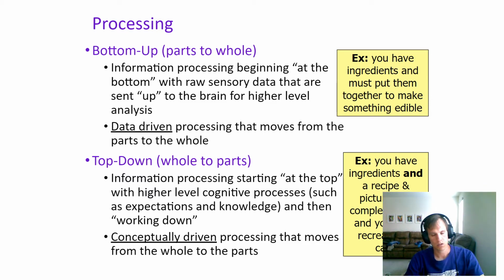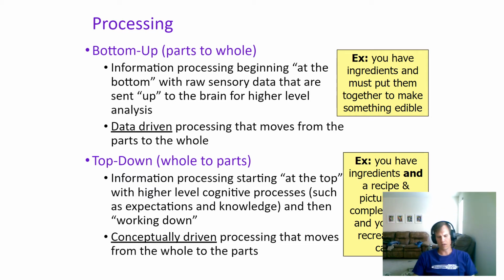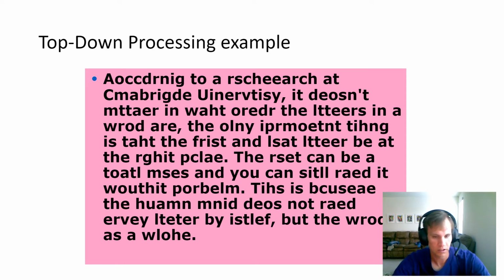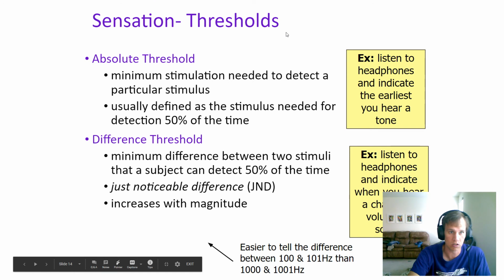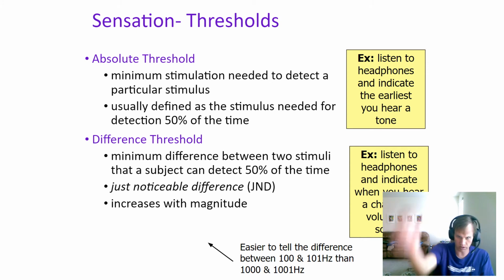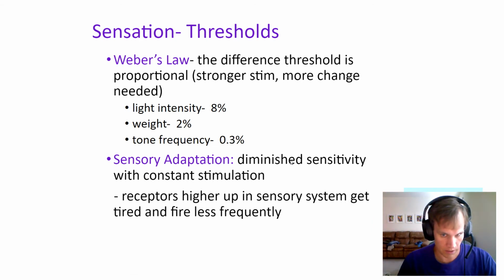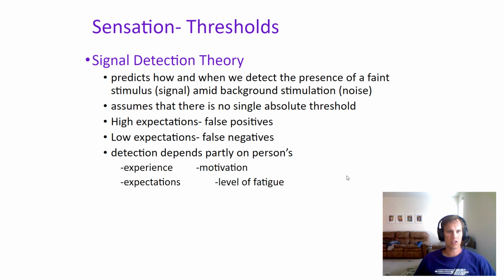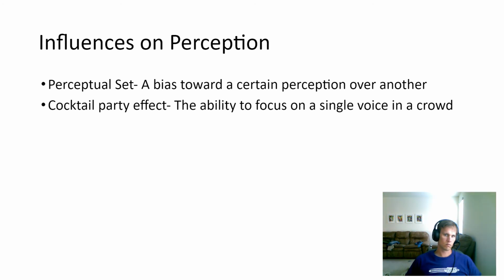Module 16-sensation and perception